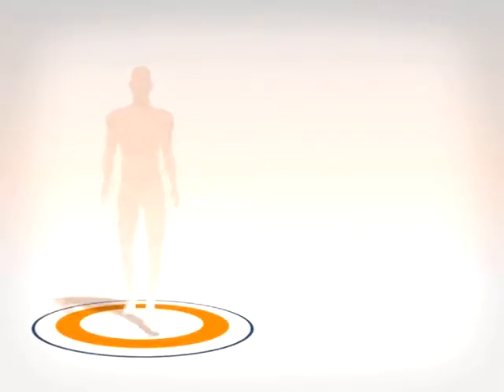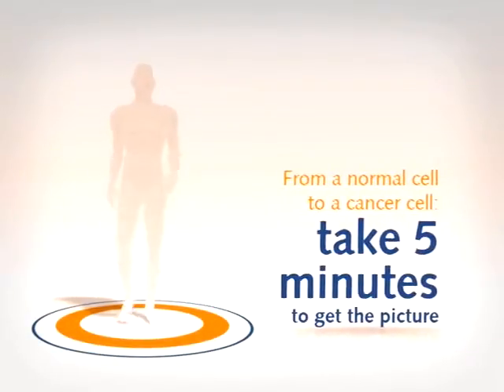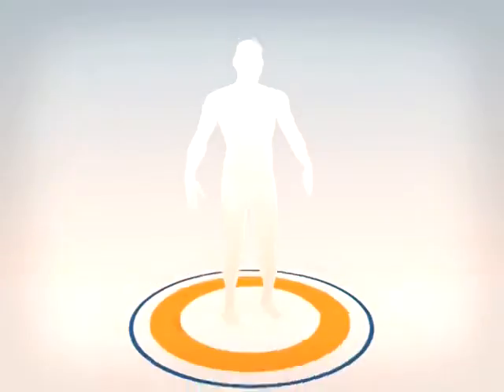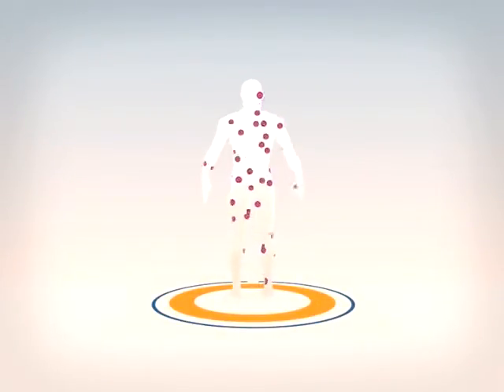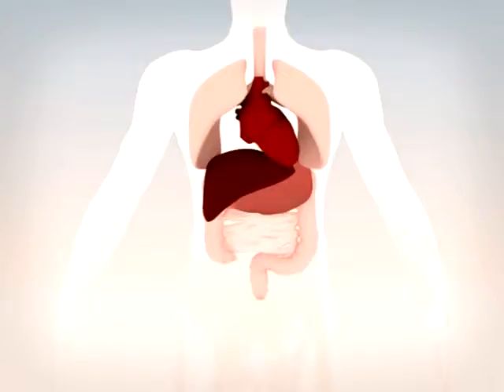Cancer from a healthy cell to a cancer cell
Your Health
The human body is made up of trillions of cells. When your cells are unhealthy, you body will be prone to diseases and illness.

The human cells are damaged up to 1 million times a day. These damages include oxidated damage, which is commonly a results of the following:

1) Lack of sleep;
2) Irregular meals;
3) Poor Diet;
4) Pollutions;
5) Chemical Exposure;
6) Viral infection;
7) Water infection;
8) Radiation;
9) Mental/Physical Stress etc

These damages to the cell can cause your DNA to be damaged.

DNA is made up of genes that contains genetic instructions that made up of the human body. If the DNA is serverly damaged, this could affect the next generation as the defective genes will be passed from parents to their children.

Fortunately, the human body has a DNA repair system, which will kick in when a person goes into deep sleep. When the body is in resting mode (i.e deep sleep), the body maintenance system will start to work on repairing damaged cells.

However, as we aged, our repair process tend to slow down, especially after age 30. When the damage process starts to overtake the repair process, our cells will age and dies at a faster rate. When that happens, our body will start to age.
In 5 minutes find out how and why a normal cell becomes a cancer cell: risk factors and treatment.

Περισσότερες πληροφορίες

 Skype :elenapsoma